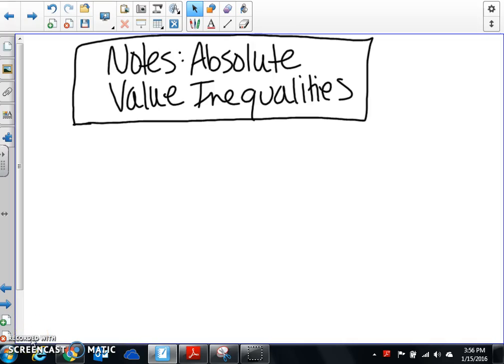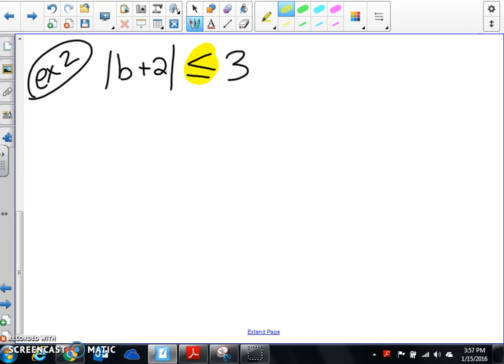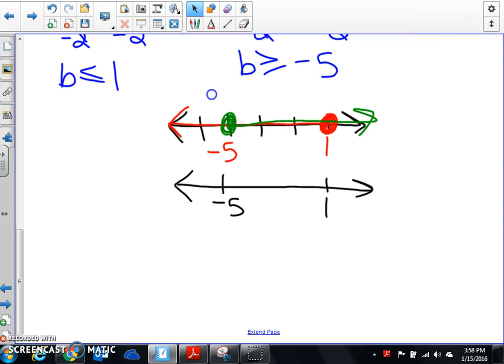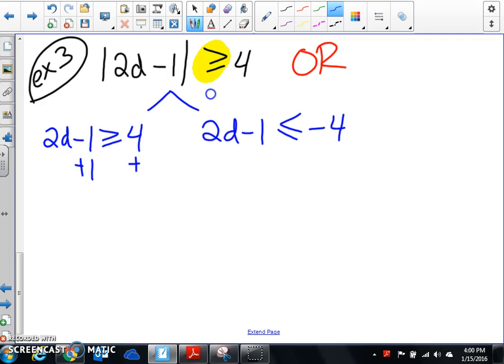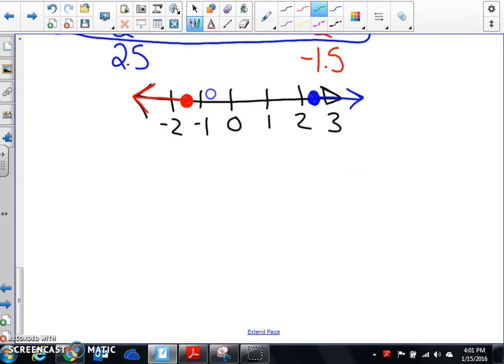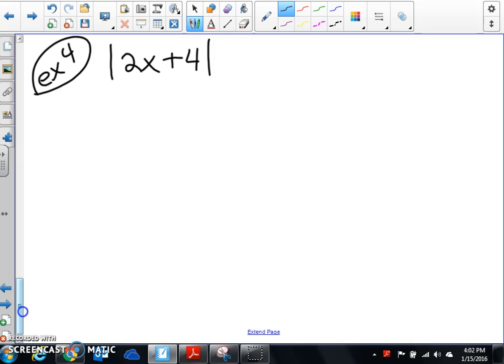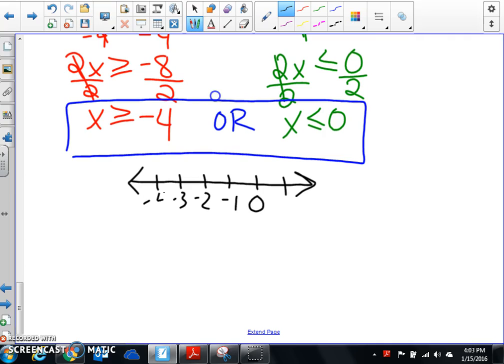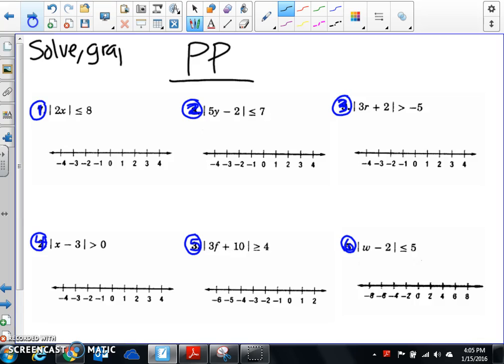Absolute Value Inequalities